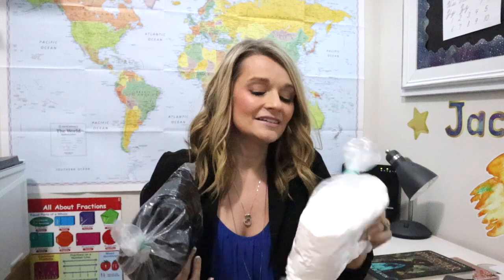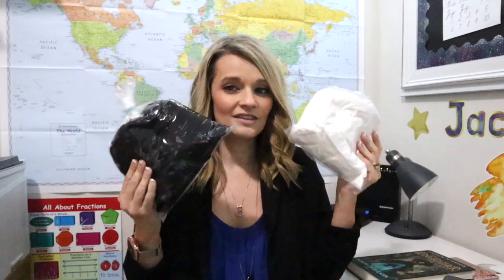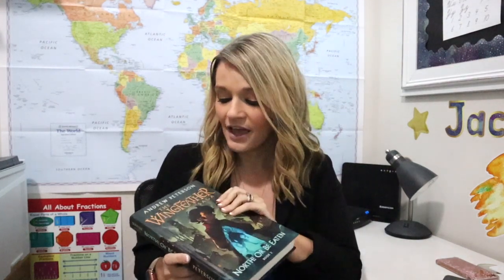9 Indoor Winter Activities for Kids // Homeschool Teacher Tips (Screen Free!)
Have wiggly kids? How we entertain our homeschool kids during the winter months. I have 9 indoor winter winter activities for kids that will help you say GOODBYE to winter boredom. As a former teacher, these activities are always our go-to when we need to get the wiggles out, get moving, or get hands busy. Get creative and have fun!

2. Wingfeather Saga Book 1
3. I'll only link things I use and love myself. Thank you for your support!